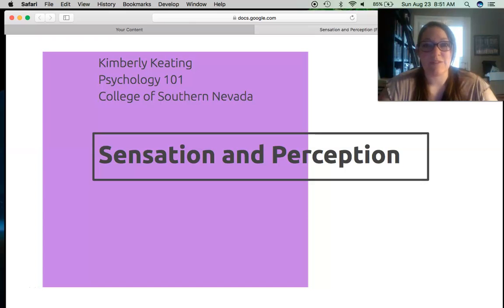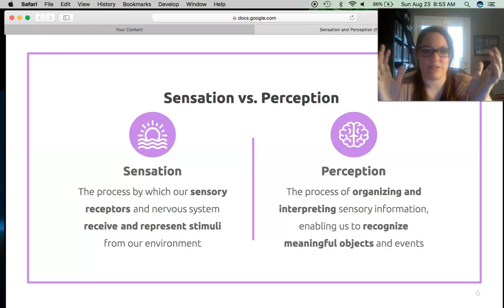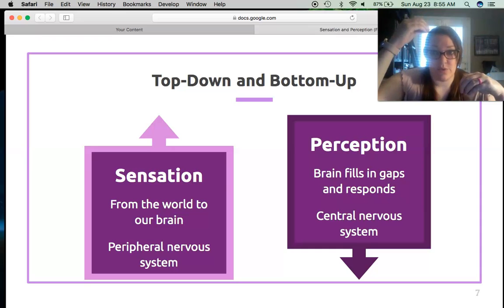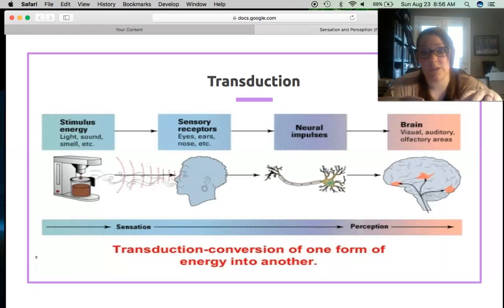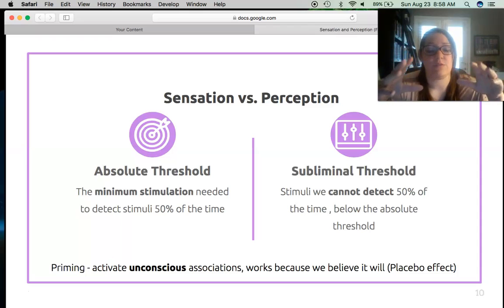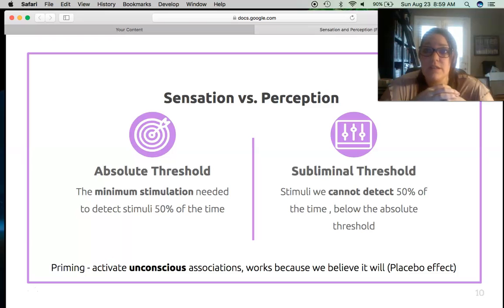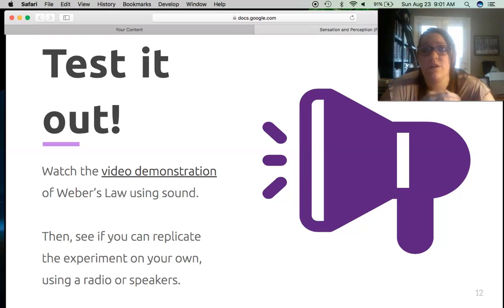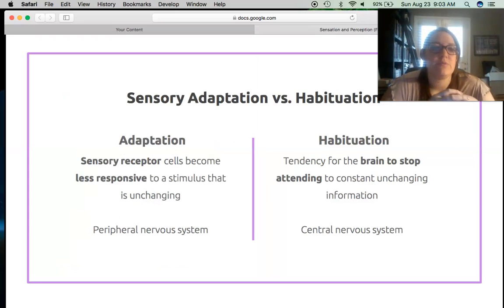sensation and perception lecture